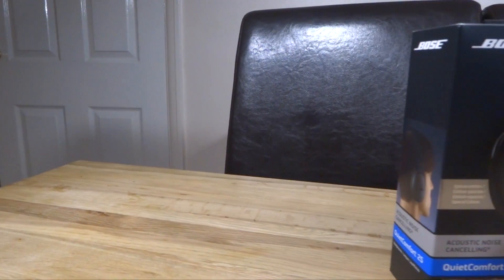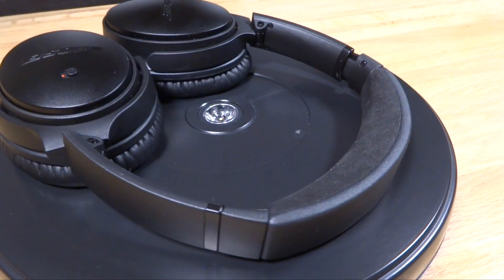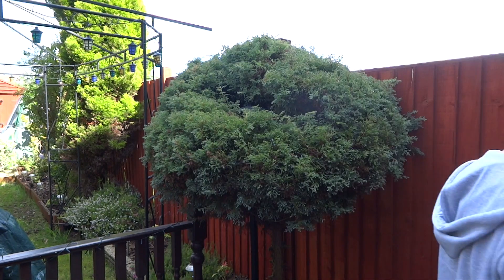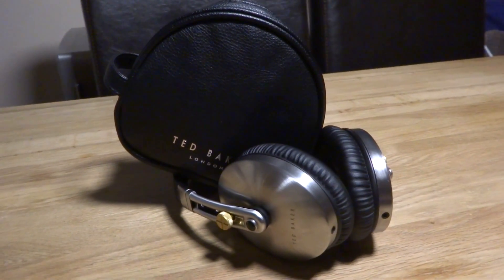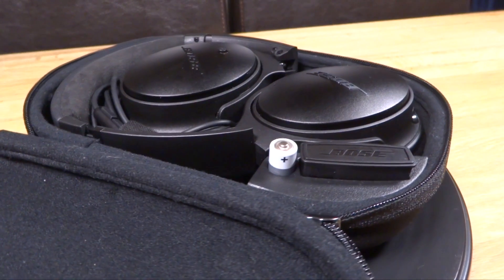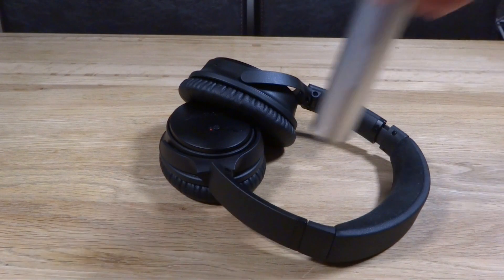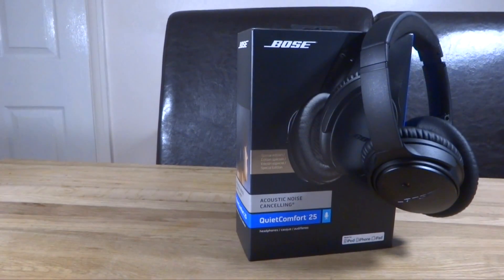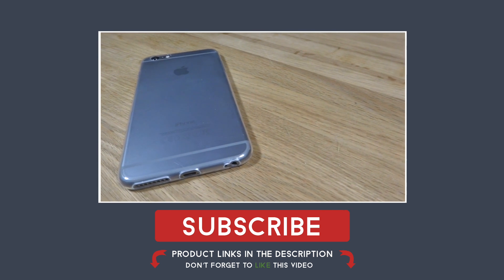Best Noise Cancelling Headphones - Bose QuietComfort25 Review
We review the Bose QuietComfort25 (QC25) Noise Cancelling Headphones.

• 30 Days Unlimited FREE One-Day Delivery + Amazon Instant Video with Prime.

TechTekk is a UK based technology brand that has been built with one goal in mind, helping the consumer. You can find trustworthy technology reviews that any novice or tech-savvy person can follow.